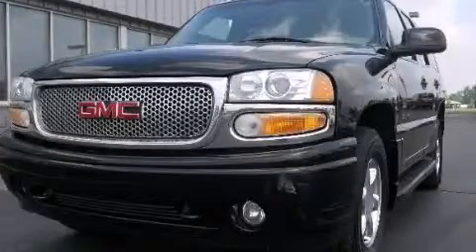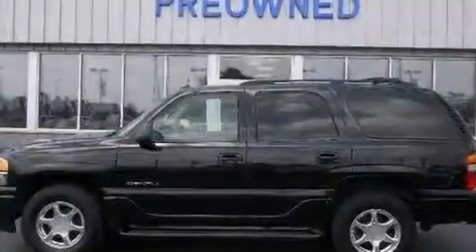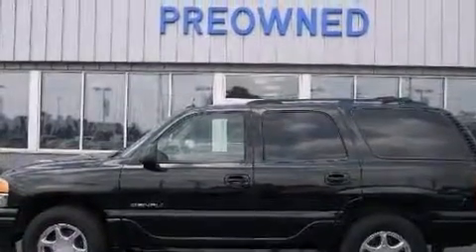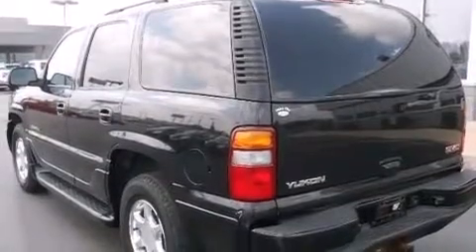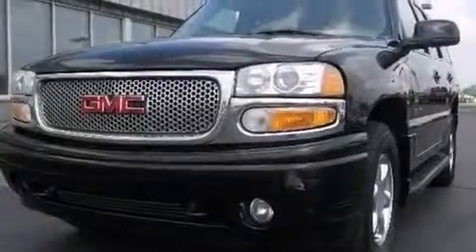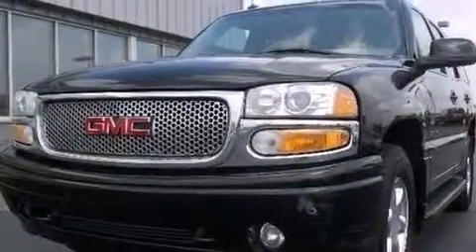2003 GMC Yukon Imlay City MI 48444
We've been honored to serve the Imlay City MI area , we promise that your experience at our dealership will exceed your expectations ! Year : 2003 Make : GMC Model : Yukon Engine : Gas V8 6.0L/364 Trans . : Automatic Exterior : Onyx Black Miles : 152,600 Interior : Neutral/Shale Imlay City Ford Lincoln 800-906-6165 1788 South Cedar Imlay City , MI 60126